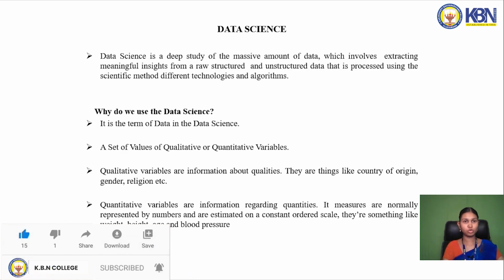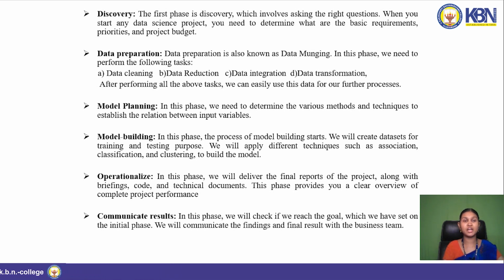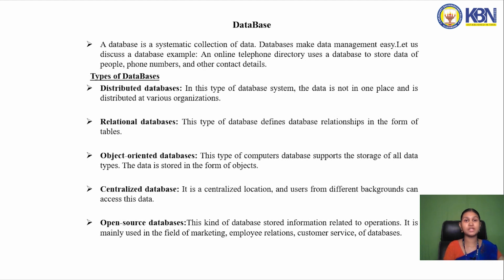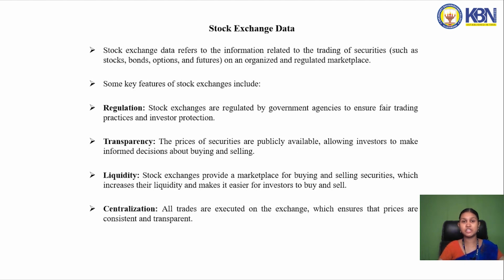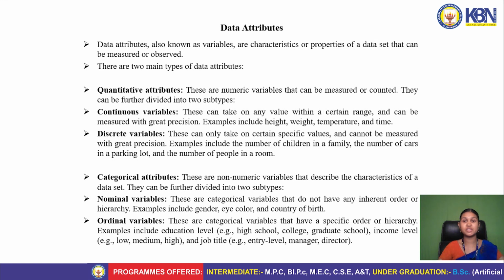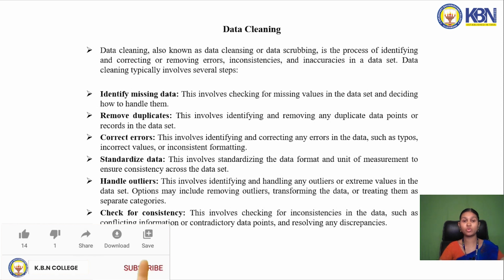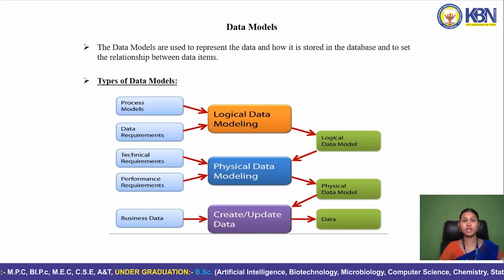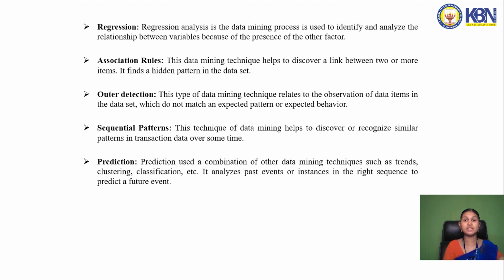Introduction to R Programming by Ms. Sk. A. Asiya Begum, Dept. of Computers & Science, K.B.N College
Introduction to R Programming by Ms. Sk. A. Asiya Begum, Dept. of Computers & Science, K.B.N. College, Vijayawada